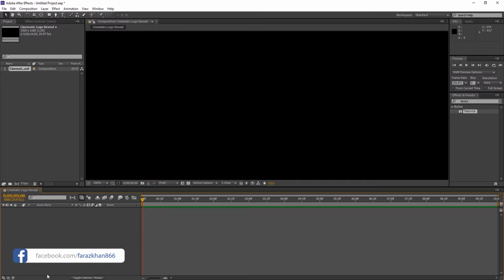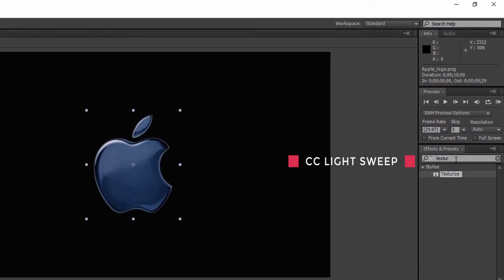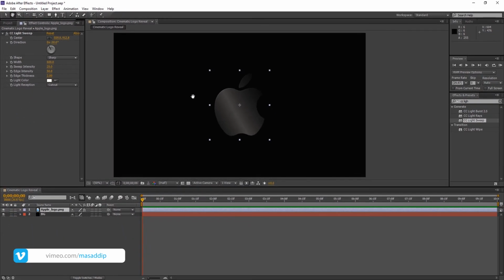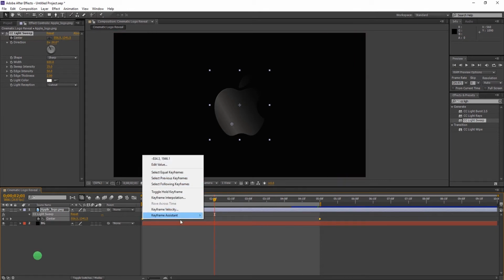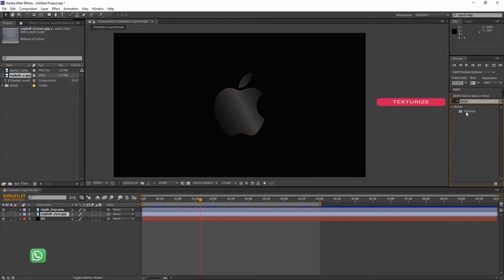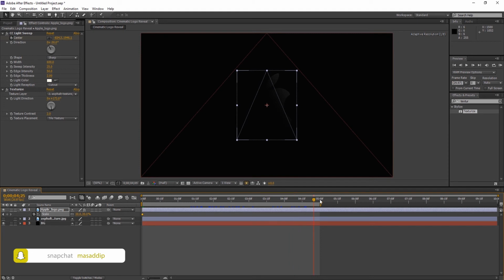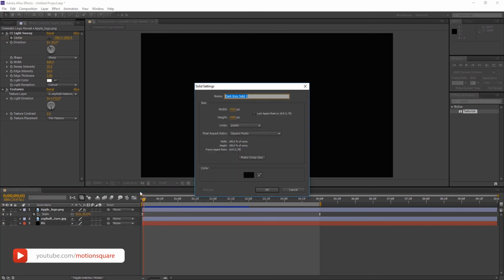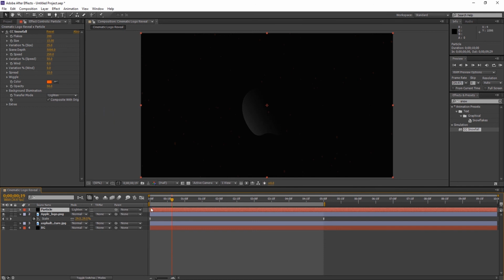Cinematic Logo Reveal(intro) in After Effects - No Third Party Plugin(AE Tutorial)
Hi Everyone,
 This this motion square Once again I am back &
Today in this Tutorial, I am going show you how to make Cinematic Logo Intro in After Effects, That can be used in Film Intros or YouTube Channel Intro. Everything is Simple, you don't have to download any specific Plugin to do it. 100% After Effects Tutorial.